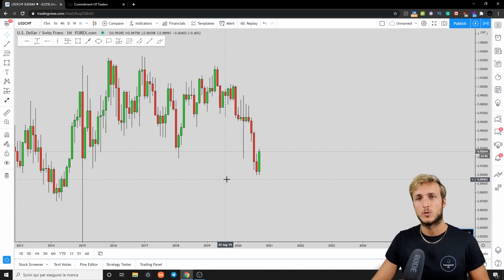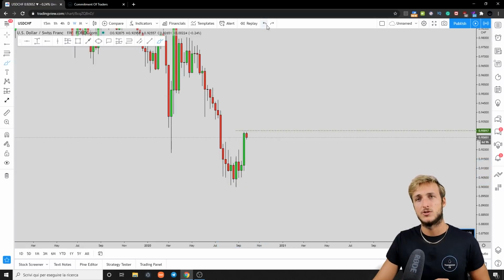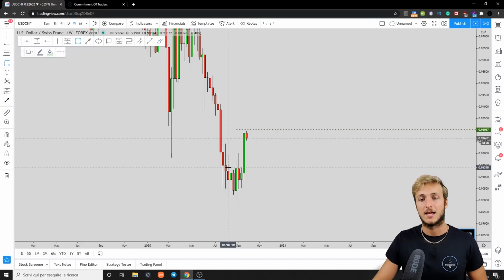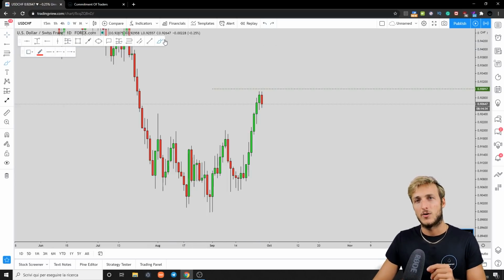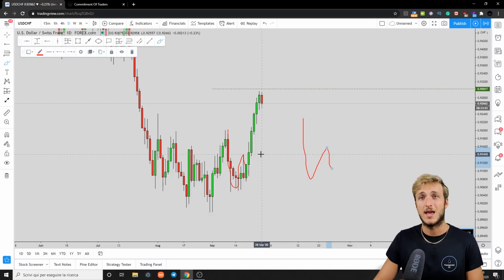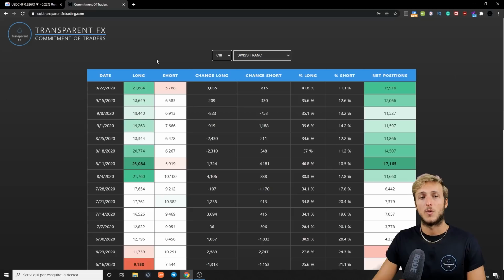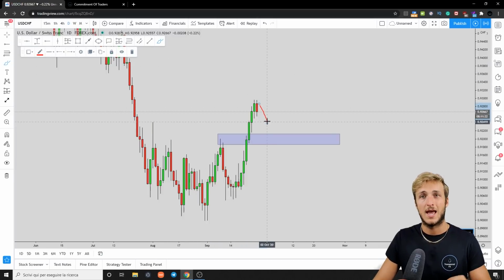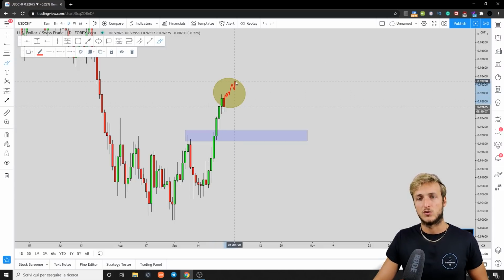SWING TRADING: Can You SPOT The INVERTED HEAD And SHOULDERS?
In this video I will show you which swing trading opportunities we can be looking for on USD/CHF, specifically I will be performing a full technical analysis and order flow breakdown on it, so that you will learn some important lessons that will improve your performance when you are forex trading.